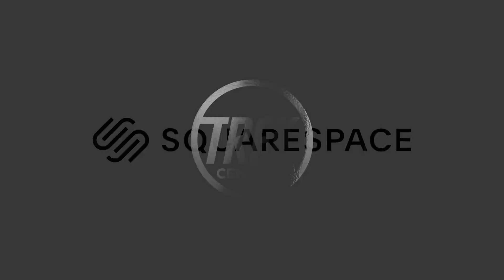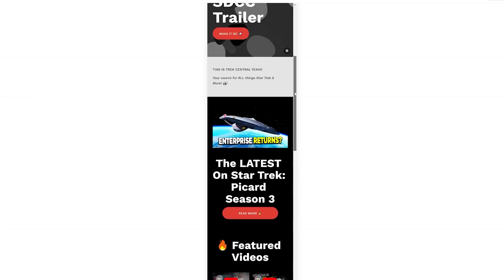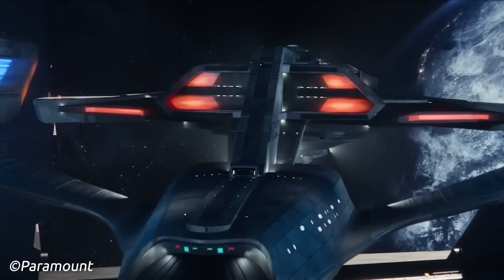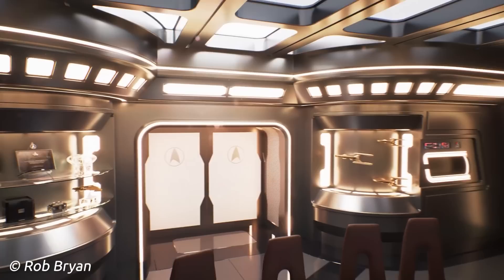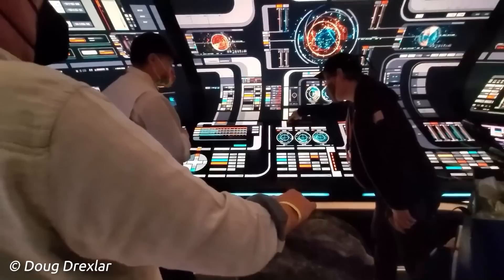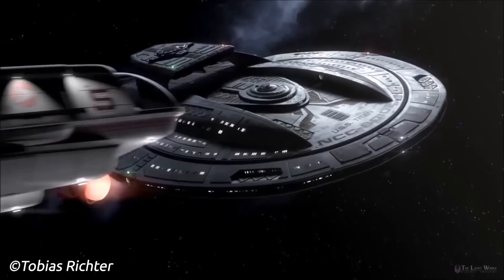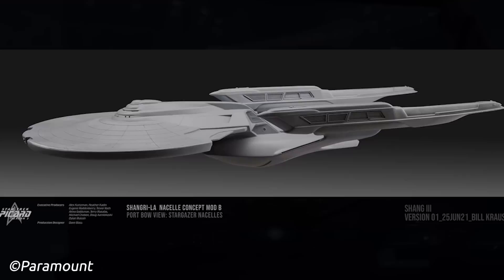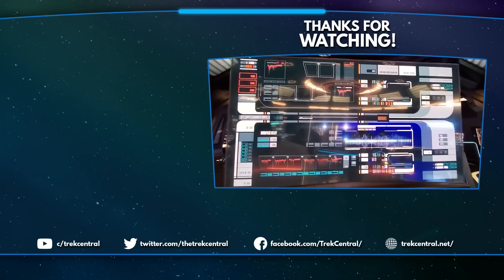SECRETS Of The NEW USS Titan - Star Trek Ship Breakdown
We got our first new look at the hero ship of the final season of Star Trek Picard, so what ship will our gallant Next Generation crew be using to save the day in a final farewell to The Next Generation and Picard. Today we’ll be breaking down the USS Titan-A, the brand new starship that will feature heavily in the upcoming third season of Star Trek: Picard.

Chapters:
00:00 - Intro
02:26 - Titan Technical Info
05:13 - Interior Sections
09:06 - Lore & Legacy
10:51 - Behind The Scenes Info
13:07 - Conclusion & Outro

Video Credits:
Written by Dom Paris & Jack Trestrail
Presented by Theodore Zephyr

Special thanks to:
Bill Krause - USS Titan-A and Shang II Concept Images

Title: SECRETS Of The NEW USS Titan - Star Trek Ship Breakdown

 captain seven terry matalas star trek constitution class star trek online uss titan star trek picard terry matalas luna-class uss titan Star Trek: Picard Season 3 Trailer New York Comic Con Captain Jack Dave Blass Sir Patrick Stewart William T Riker